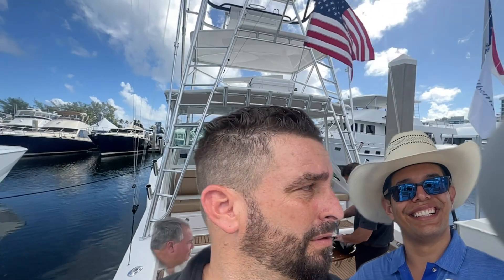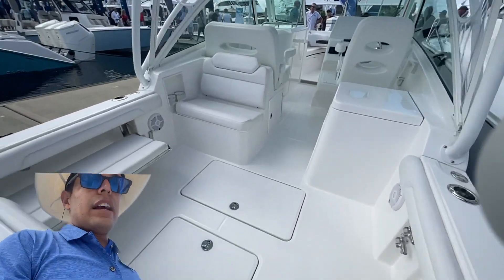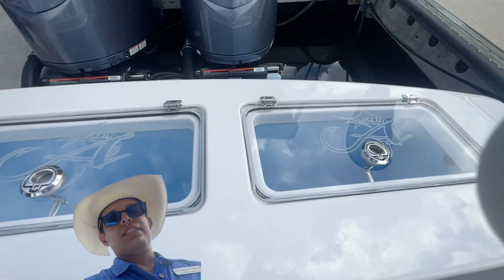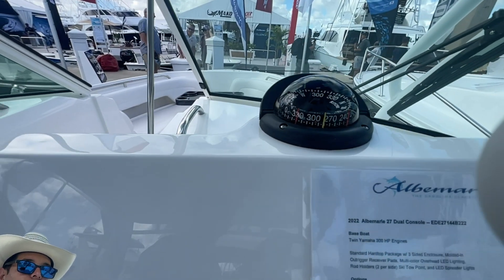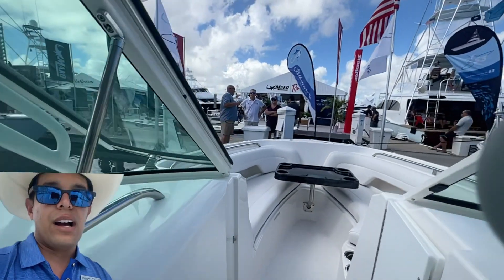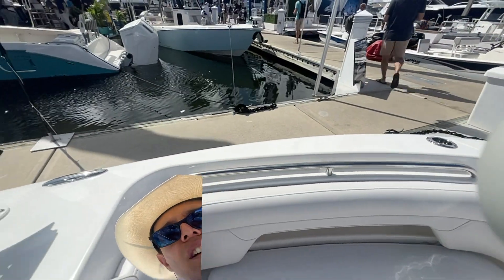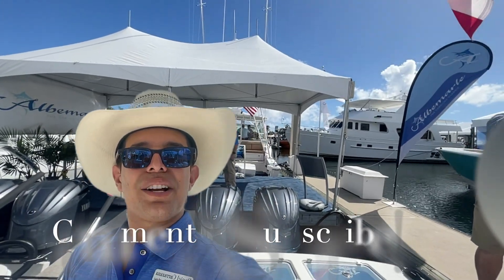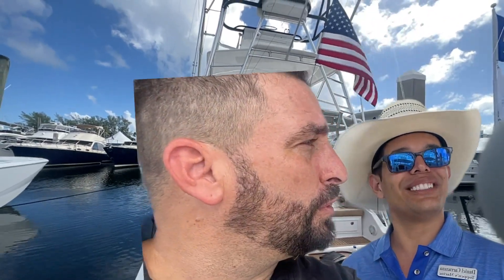Albemarle 27 Dual Console walk-trough tour in Fort Lauderdale Florida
Albemarle Boats Sales Team at Tuppens Marine
Guest Appearance with @AlfredMontaner

Specs =
Length  27'4"
L.O.A: 30'0"
Beam: 8'8"
Draft of Hull: 20"
Draft Engines Down: 31"
Weight: 8,000 lbs
Deadrise: 24 degrees
Fuel Capacity: 170 g
Fishbox: 60 Gal.
Transom Livewell: 40 Gal.
Cooler Box: 16 Gal.
Cockpit: 58 sq. ft.
Fresh Water : 23 gal.
Height: 6'-11" from Waterline to Hardtop
Power Options: Twin Yamaha 200/250/300hp

Description =
Family time is a treasure. Albemarle Boats understands this and has designed the 27 Dual Console to meet the demands of boating families wanting to do all sorts of on the water activities. Her deep-v hull and solid fiberglass construction offer the soft dry ride necessary to run in big open water. After all, that is what Albemarle is known for. She also boasts everything needed for coastal family fun. Anchoring at the sandbar, waterskiing, diving, cruising, dinner by boat - the list goes on and on. The 27DC is loaded with amenities and truly built for comfort and convenience. There is comfortable seating from bow to stern providing ample room for the entire family. An electric head, freshwater sink, and cockpit shower have the necessities covered.

The starboard console houses a bunk and a cavernous dry storage area for larger items like rods and wakeboards. Charging ports are located throughout the boat in case you forget to leave your electronic devices at home. In addition to seating, the cockpit offers a huge insulated in-deck box that can be used for storage or to hold your catch. There is also an insulated multi-purpose transom box that is also plumbed as a livewell and a 64 quart cooler beneath the aft-facing seat. A transom door makes it easy to get from the cockpit to the integrated swim platform and ladder. The optional hardtop, bow, and cockpit sun shades will keep you cool on hot summer days, and the full height windshield and custom enclosure will keep you dry and comfortable when the weather conditions deteriorate.

Standard Features
CONSTRUCTION

Armstrong Custom Twin Engine Bracket
Bronze Garboard Drain plug
Bonded and Mechanically Fastened Hull, Deck, and Liner
Composite, Fiberglass Encapsulated Stringer System
Hand Laid Solid Fiberglass Construction with Premium Gelcoat Finish and Vinylester Resin
Molded, One-piece Deck and Cockpit Liner with Non-Skid
Heavy Duty Vinyl Rub Rail with Stainless Steel Insert
Solid Fiberglass Hull with 10 Year Structural Warranty
MECHANICAL

Aluminum Fuel Tank, Thick Walled with Cold Tar Epoxy Coating
Bilge Pumps (2) with Indicator Lights, Float Switches (2), High-water Alarms (2)
Double Stainless Steel Hose Clamps below Waterline
Flanged Bronze Seacocks on All Through-Hulls Below Water Line
Flexible Fuel Lines
Fuel/ Water Separator Filters
Pressurized Water System
Stainless Steel Through-Hull Fittings above Waterline
Trim Tabs with Indicator and Auto Retract
ELECTRICAL

12V LED Lighting
Battery Paralleling Switch
Bonded Electrical System
Circuit Breaker Protected Throughout
Color-coded Wiring System
Engine Alarm System
Heavy-duty Marine Batteries(3) with Trays
Horn, Electric
LED Navigational Lighting
Lighted Rocker Style Switch Panel
Pre-wiring for Electronics
Remote Battery Switches
COCKPIT

Aft Facing Cockpit Seat
Coaming Pads, Port and Starboard
Cockpit Shower
Custom Cockpit Upholstery with Dri-Fast Foam
Drink Holders
Freshwater Washdown
In-deck Fishbox with Macerator Pump-out System
Indirect LED Cockpit lighting
Molded Cabinet with Sink and Storage/Tackle Drawers
Molded Fiberglass, Self-Bailing Cockpit with Scuppers
Raw Water Washdown
Rod Storage under Starboard Gunwale
Stainless Steel Flush-mounted Drink/Rod holders
Transom Door
Transom Live Bait Well with “Calming Blue” Gelcoat and LED Light
HELM AREA

12 Volt Accessory Outlet / Multiple USB Outlets
Dash Designed for Flush Mounted Electronics
Drink Holders
Flush Mounted Compass with light
Footrests, Helm and Companion
Full Instrumentation with Digital Engine Display and Fuel Management
Helm Chair and Port Side Double Bench Seat
Stainless Steel Steering Wheel
Weather-protected Switches and Instruments with Backlights
Windshield with tempered glass and Walk-Through Door
 BOW AREA

Anchor Locker with Fiberglass Hatch
Anchor Roller, Stainless Steel Through-Stem
Anchor, Stainless Steel with rode and chain
12 Volt Accessory Outlet / Multiple USB Outlets
Bench Seating, Port and Starboard with Cushions
Bolster Cushions
Dry Storage under Port Side Seat, Insulated
Stainless Steel Hand Rails
Wind Break Door
STARBOARD CONSOLE

Access to Dash and Electronic Wiring
Berth with Cushions
Dry Storage
Electrical Panel
LED Lighting
Lockable Rod Storage
Molded Non-Skid Flooring
PORT CONSOLE

Electric Head with Holding Tank
LED Lighting
Mirror
Molded Non-Skid Flooring
Storage and Medicine Cabinets
Solid Surface Countertop and Sink
Swim Ladder